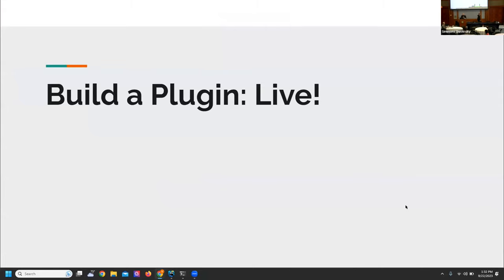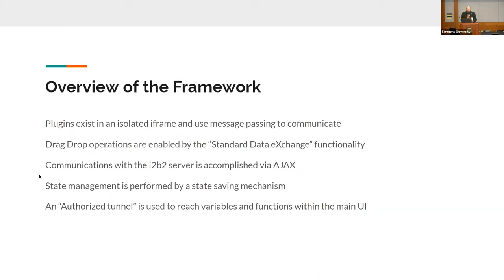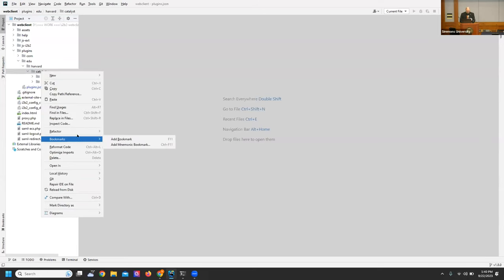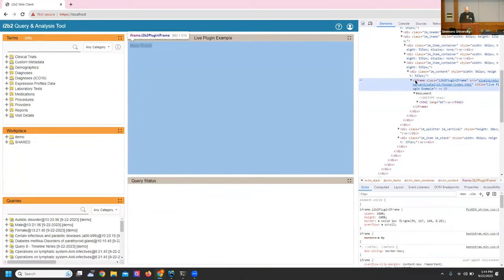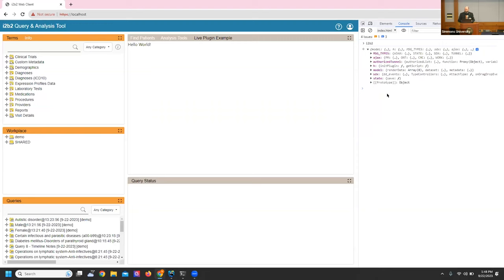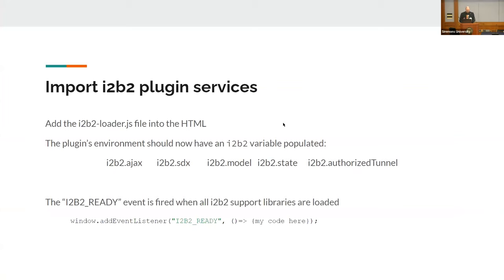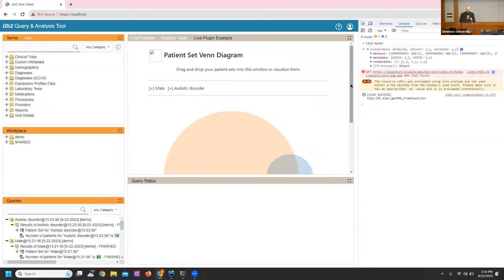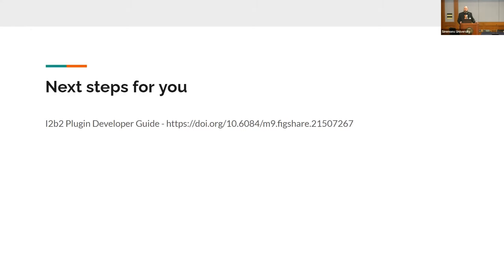2023 Symposium Day 2 i2b2 User Interface Plug-ins.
Nick Benik presents Power of Plug-Ins - Legacy, How to create, Jupiter plug-in.